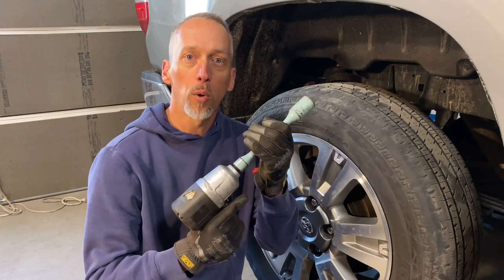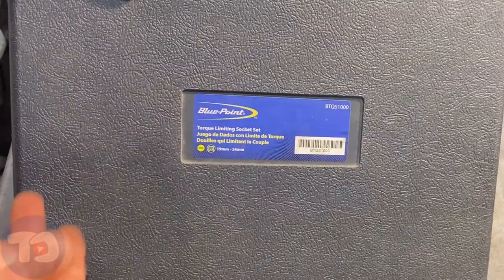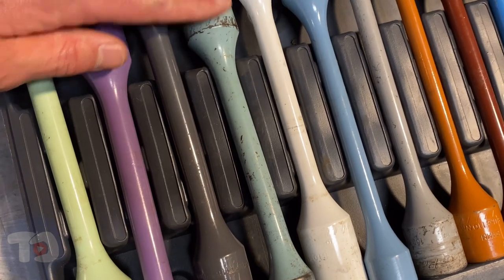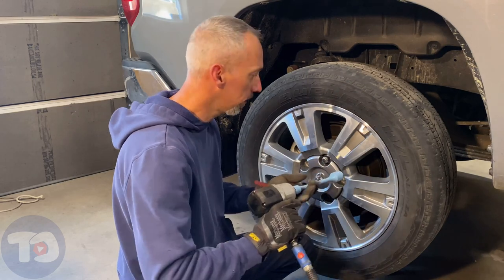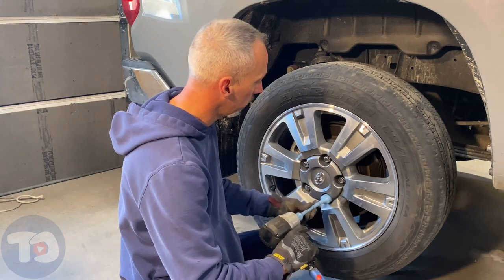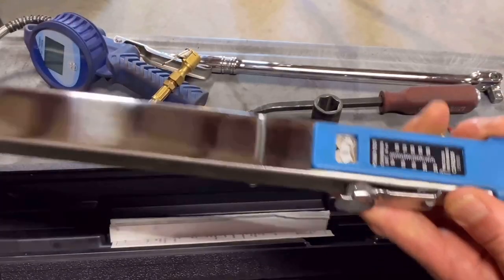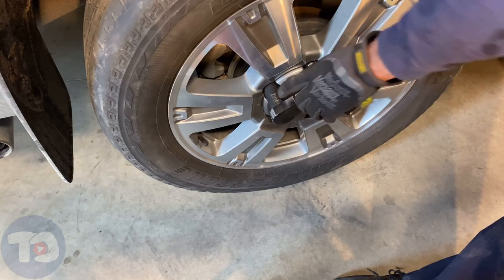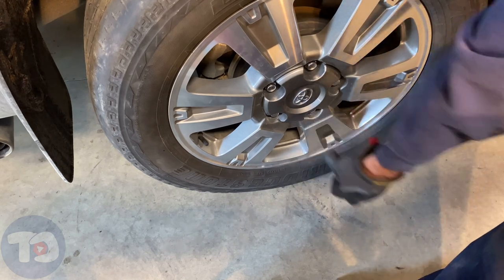How to use a torque limiting socket / extension.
Steve shows you a set of Blue Point torque limiting sockets. Then he puts them to the test during a tire rotation.